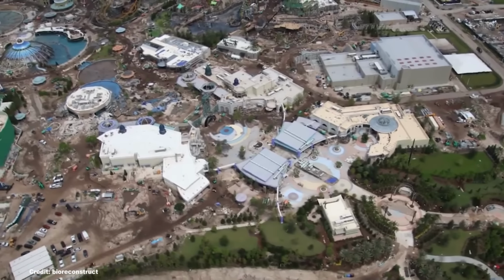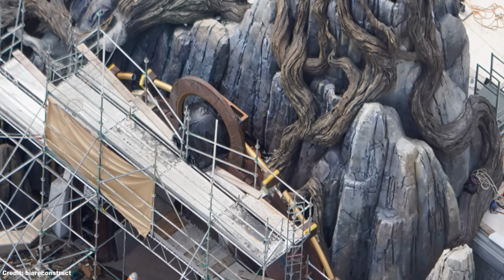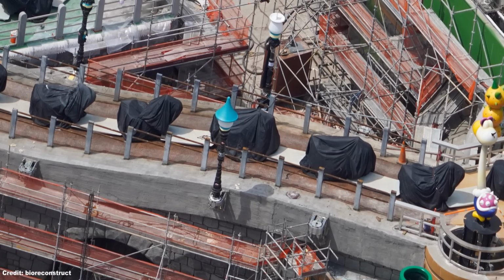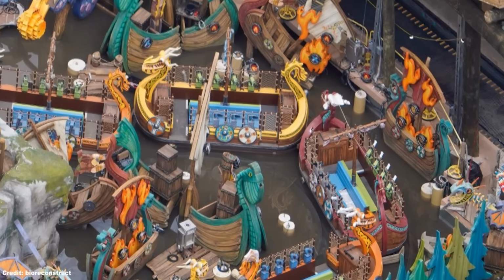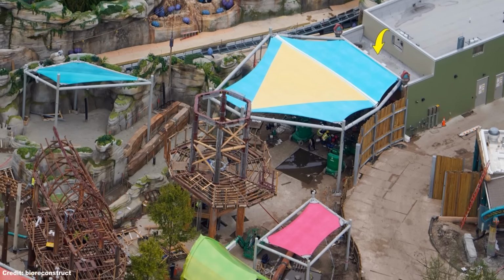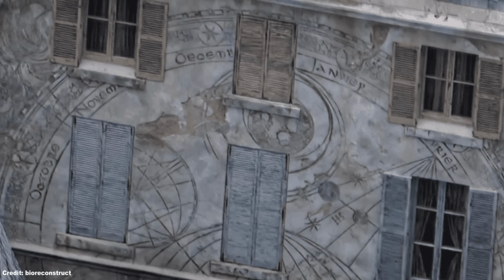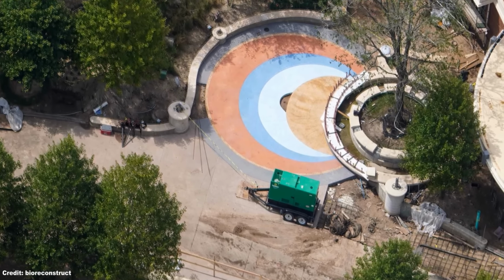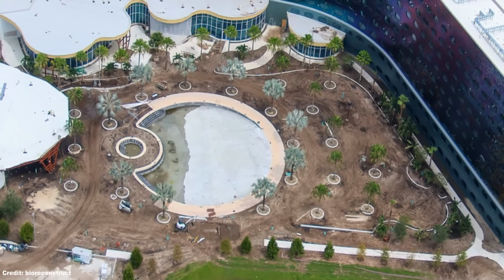Universal Epic Universe September 2024 Construction Updates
Here is our latest construction update for Universal Epic Universe. The windmill has been testing at The Burning Blade Tavern. The key challenges at Super Nintendo World are being finished. At Fyre Drill many targets and signs have also been added. We go over all the progress in each world.